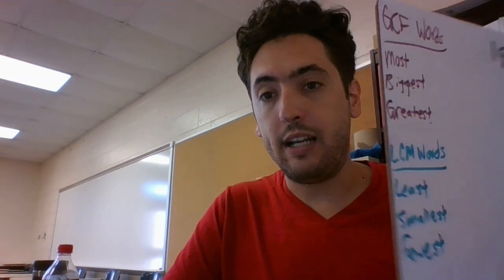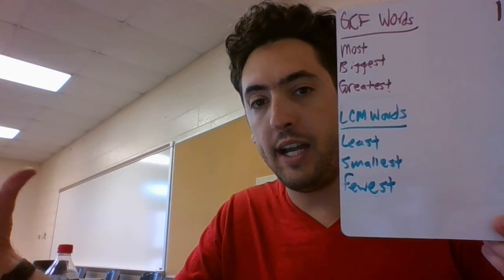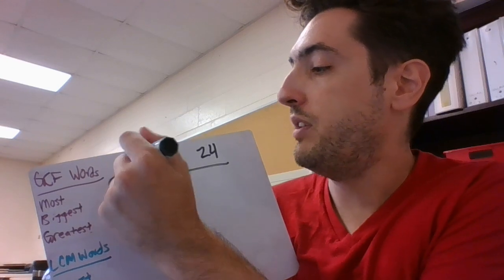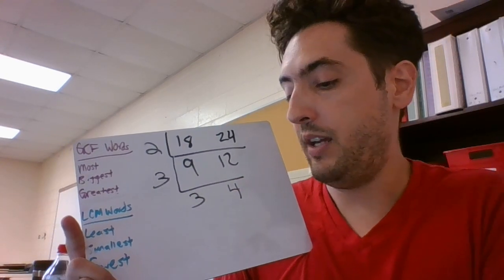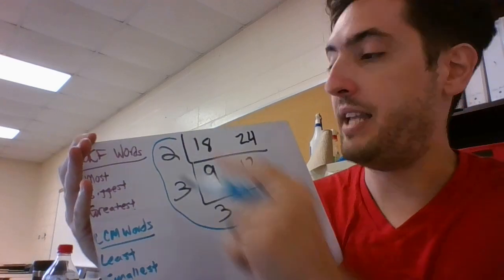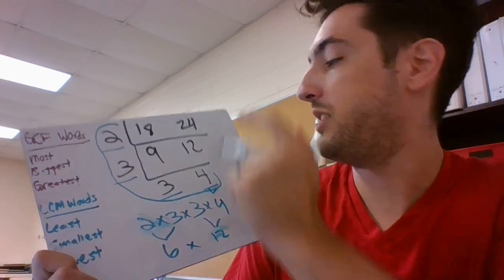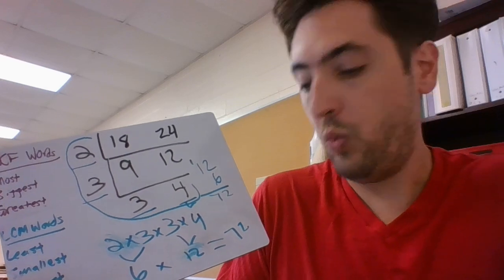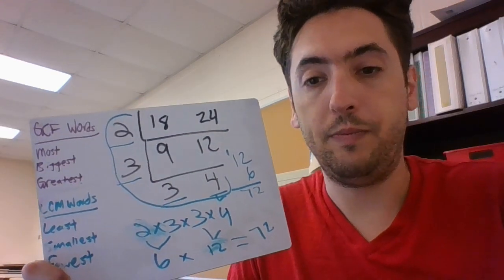GCF/LCM Word Problem Example 2